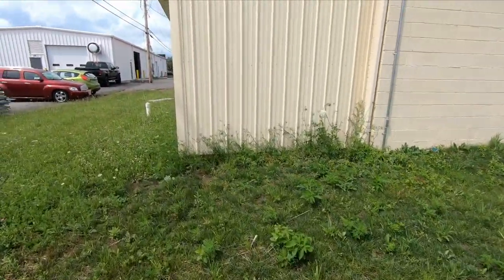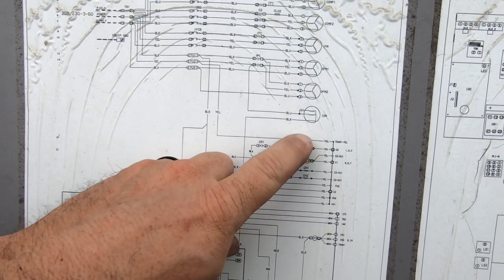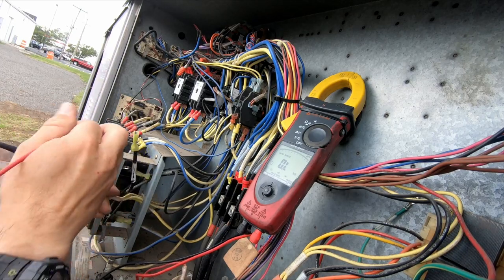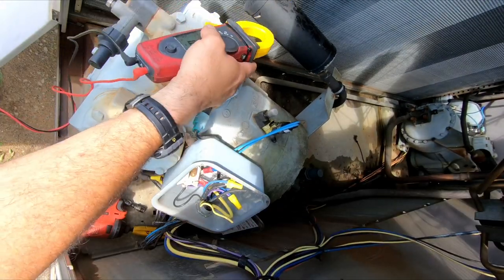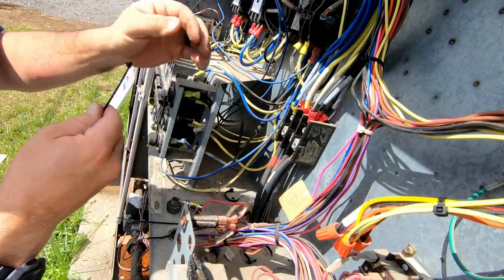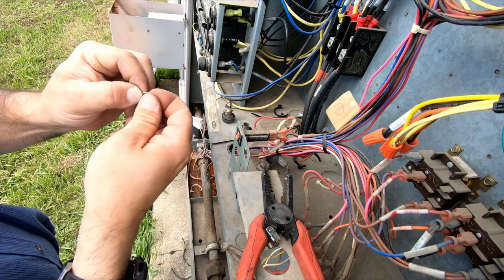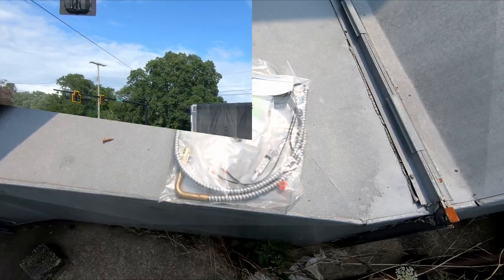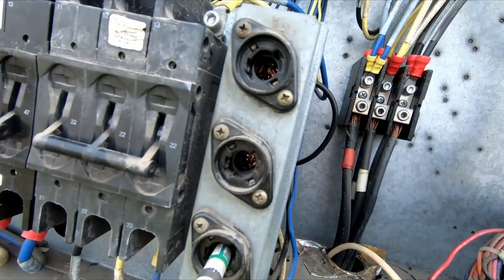Air Conditioning Not Cooling / Electrical Troubleshooting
Air conditioning not cooling due to electrical problems! Peek over my shoulder and see how I find the problem. The wind noise comes and goes but you can hear me, hang in there for a lot of good tips and tricks.

0:00-Intro / This is the unit
0:25-Electrical diagnostics
0:55-Why don't I have low voltage?
3:12-Isolating and locating the short
4:00-Like What Your Watching? LIKE THE VIDEO THEN!
4:55-How, what and why is it that way
5:48-There it is!
8:14-Make it happen / they need cooling!
12:06-It's alive!
13:44-Let's talk about it!?
14:07-I'm back to make it right
16:03-Removing the dead body heater LoL
17:04-Slide it in
18:10-Electrical Peep-Show
21:10-Electrical checks
23:00-How About A Like? Subscribe? Why Not?! Leave a Comment!